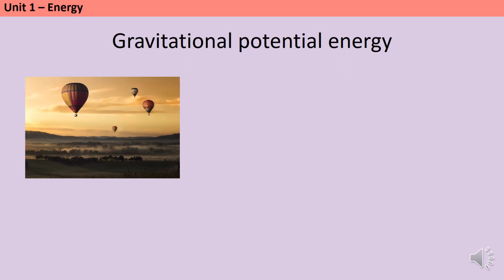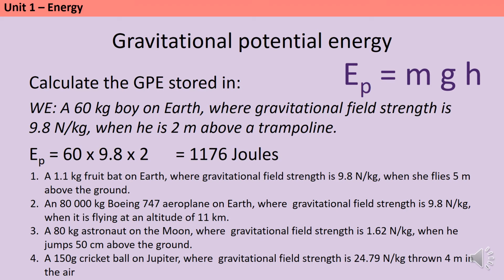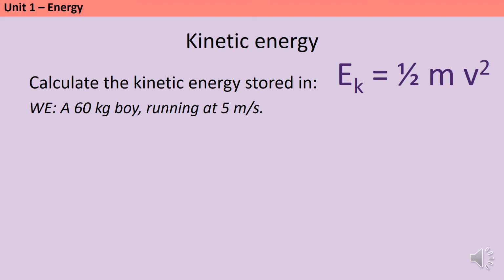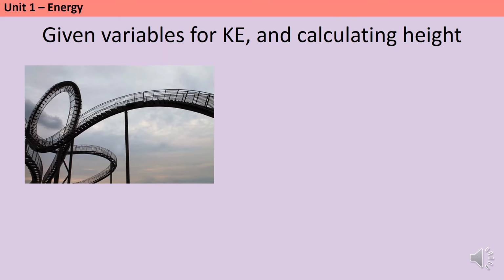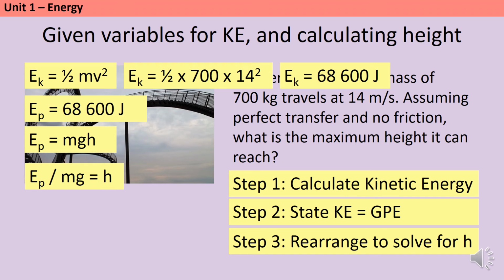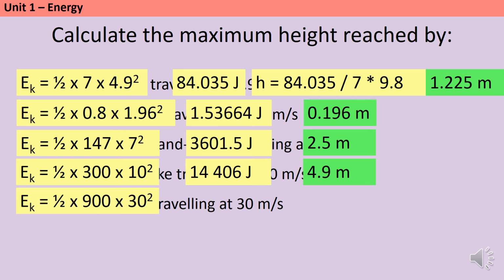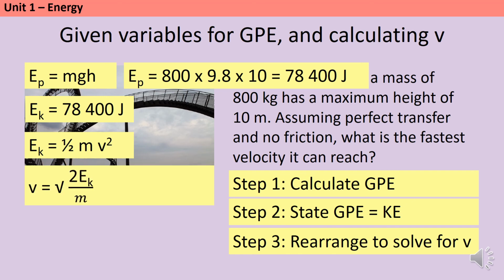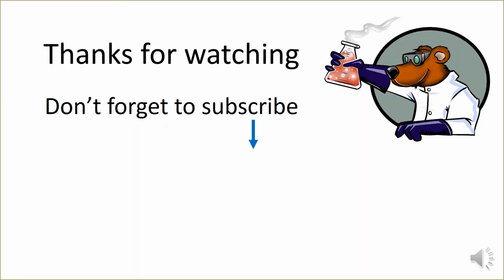Extended calculations with Gravitational Potential Energy and Kinetic Energy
A walk through of how to tackle "extended response questions" that use both the equation for GPE and KE.

See Specification Part 1.1.2 Changes in energy